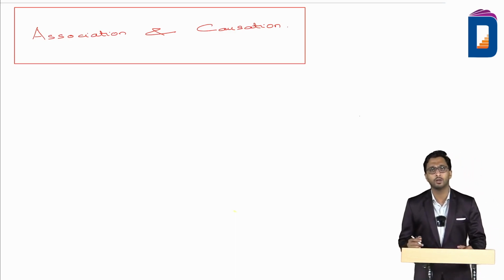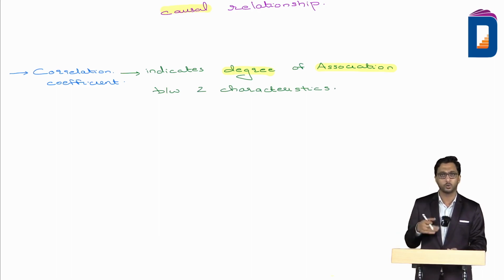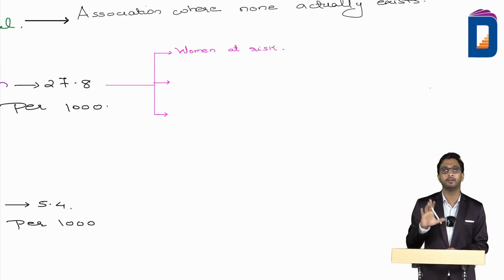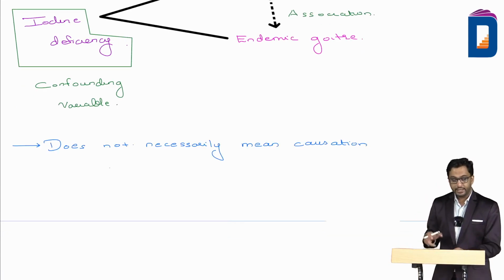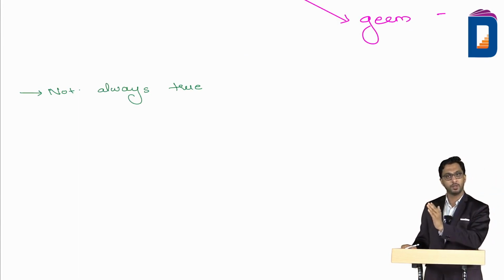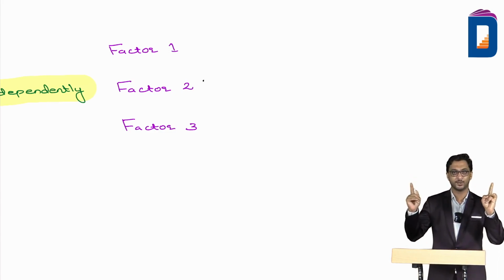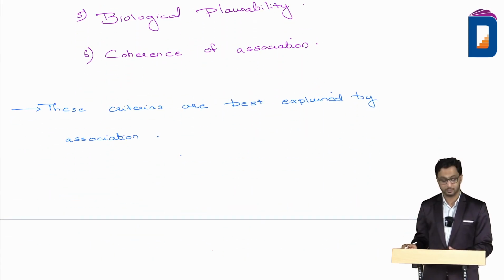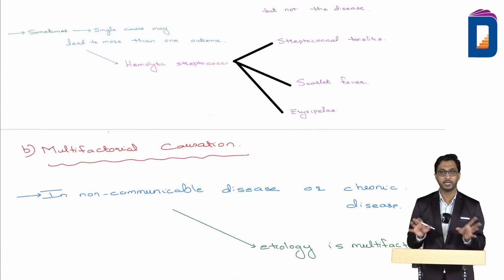Mastering the concept of Association & Causation in Epidemiology (For NEET MDS)